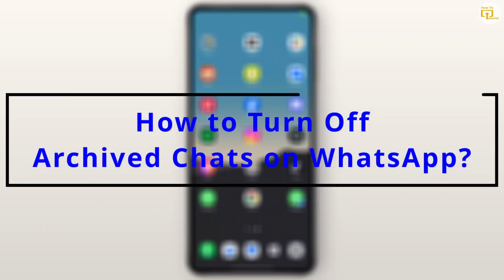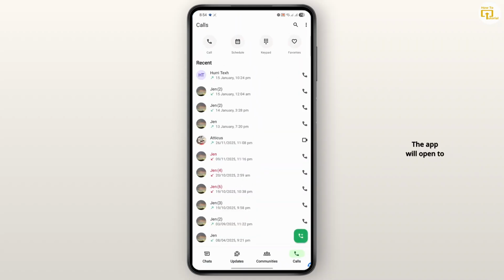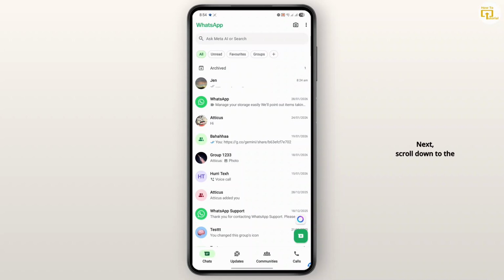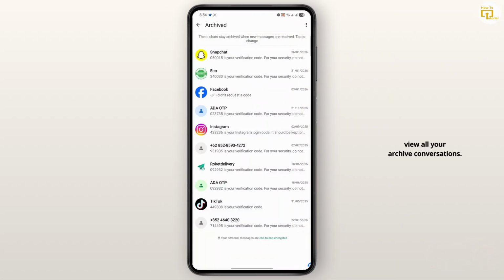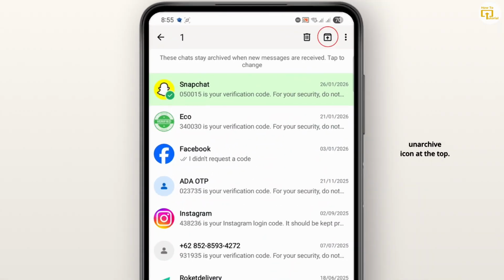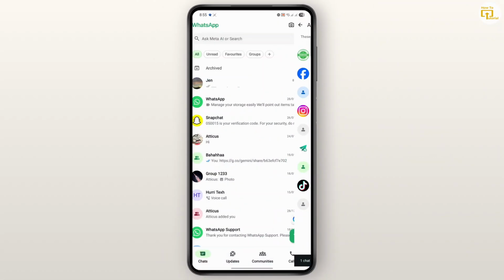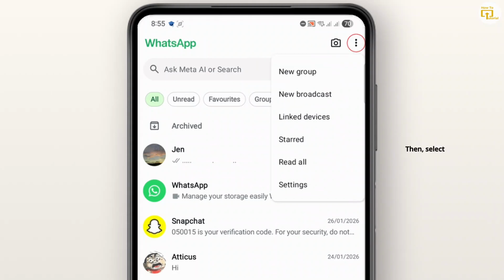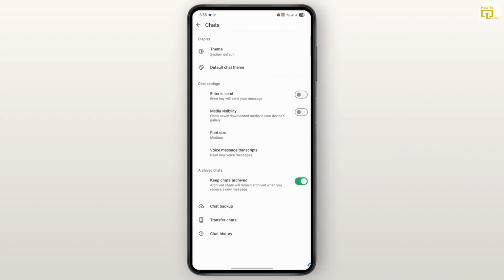How to Unarchive Chats & Disable Archive Settings on WhatsApp | Turn Off "Keep Chats Archived" 📱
Tired of your WhatsApp chats staying hidden even when you get a new message? Here is the fix! 🔓 By default, WhatsApp keeps archived chats tucked away, even when a new message arrives. In this quick @LoginHelps tutorial, we show you exactly how to unarchive specific conversations and, more importantly, how to disable the "Keep Chats Archived" feature. This ensures your chats pop back to the top of your main list whenever someone reaches out.

- Locating the Archive: Where to find your hidden chats at the bottom of your list.
- Unarchiving Conversations: How to move individual chats back to your main screen.
- Disabling the Feature: A step-by-step guide through Settings - Chats to toggle off "Keep Chats Archived."
- Why do this? Understanding how new messages will now automatically unarchive your chats.

Enjoyed this WhatsApp tip? 👍 Like the video if this helped you organize your inbox!

⏱️ *Video Timestamps*
[00:00] - Introduction: Managing WhatsApp Archived Chats
[00:14] - How to find the Archived section
[00:27] - How to unarchive a specific chat
[00:46] - Navigating to WhatsApp Settings
[00:58] - How to disable "Keep Chats Archived"
[01:20] - Conclusion & Next Steps